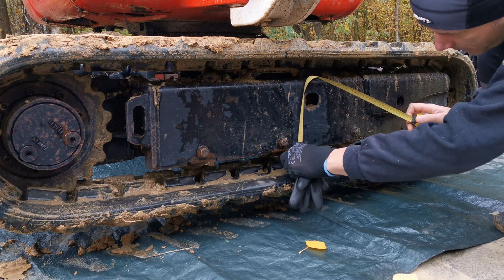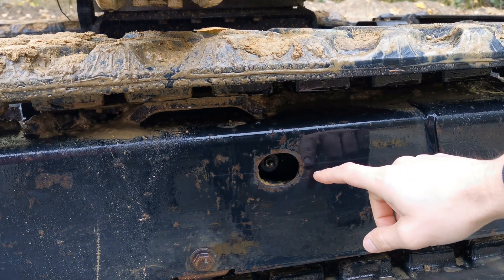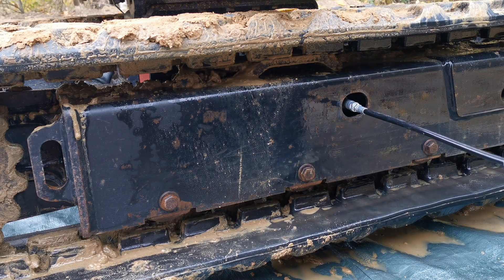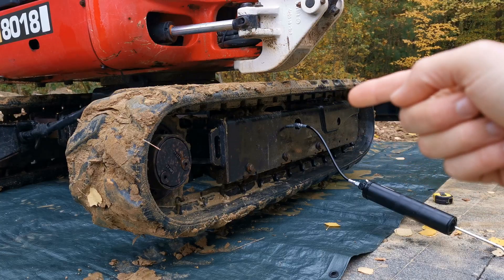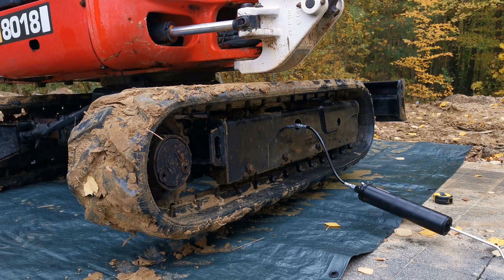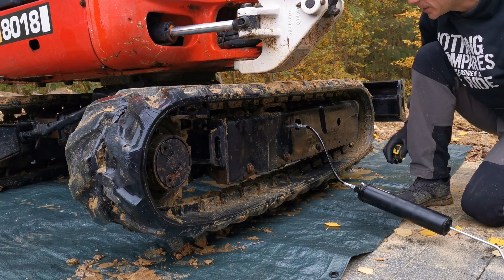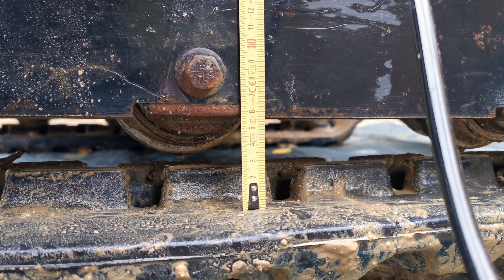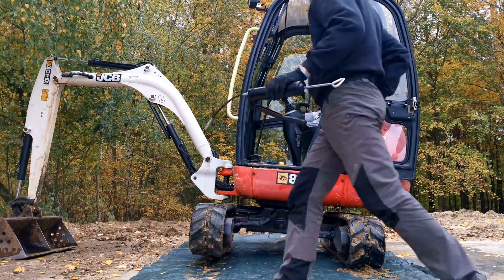Bad Track Tension = Getting Stuck Off-Road. How To Adjust It On JCB 8018 Mini Excavator.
0:00 how to prepare the mini digger for track adjustment
0:19 how and where to measure the tension
0:42 how to adjust track tension
1:10 before you measure the tension again
1:46 the whole procedure in time laps
2:00 adjustment screw on JCB 8014

- the grease gun
- the grease

Dear Viewers!